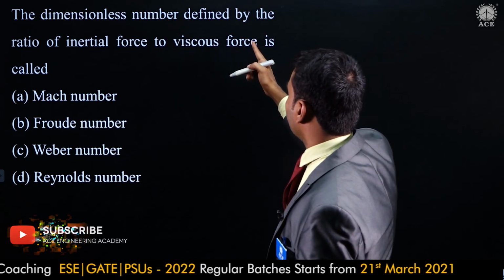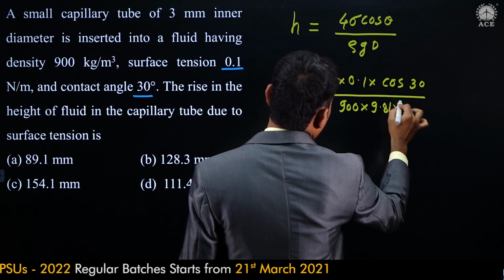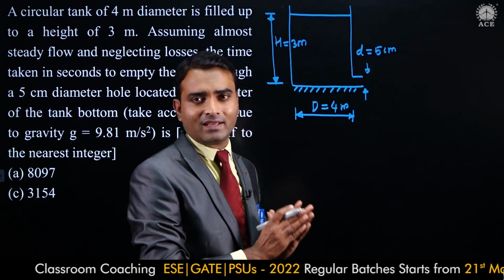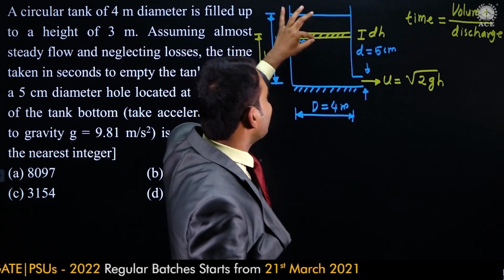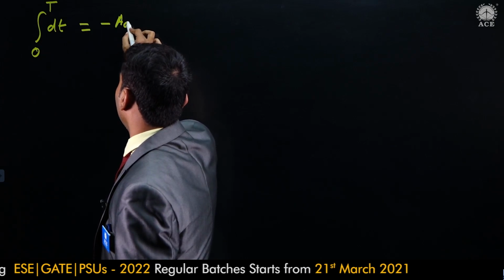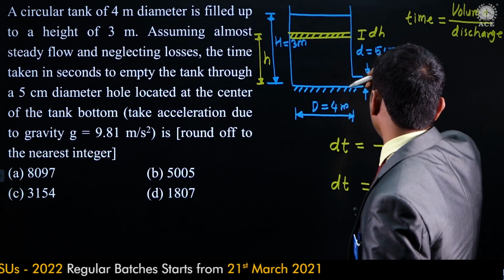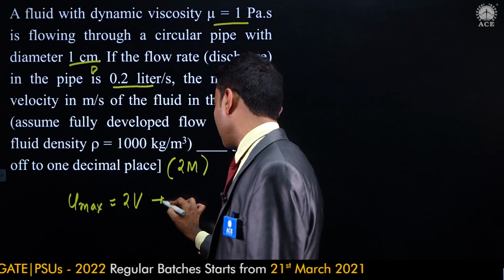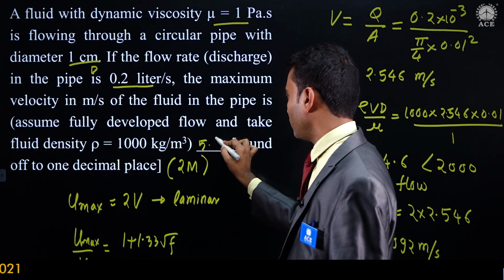GATE 2021 PRODUCTION & INDUSTRIAL ENGINEERING [PI] - DETAILED SOLUTIONS FOR FLUID MECHANICS